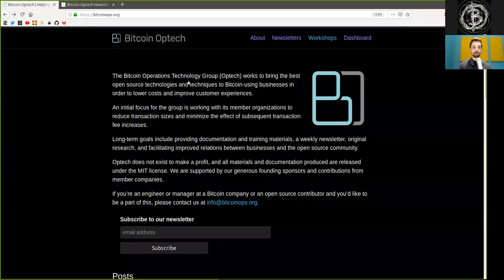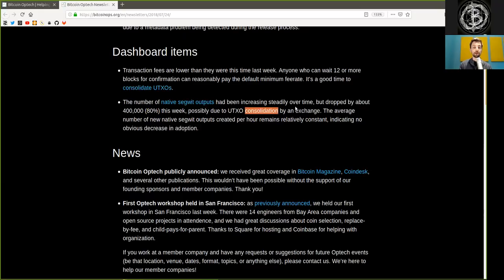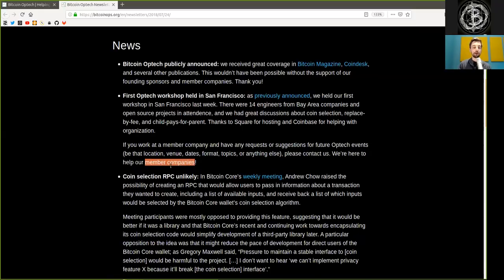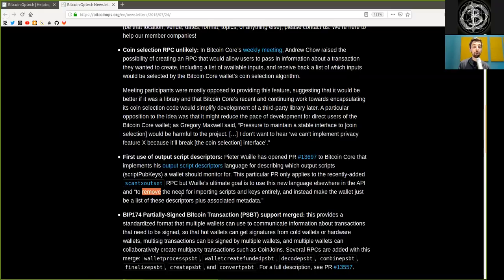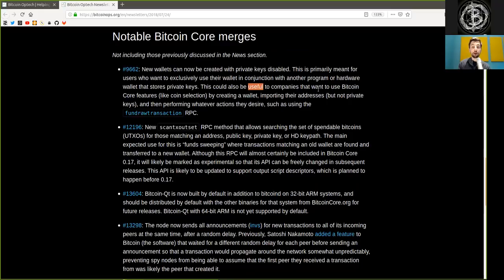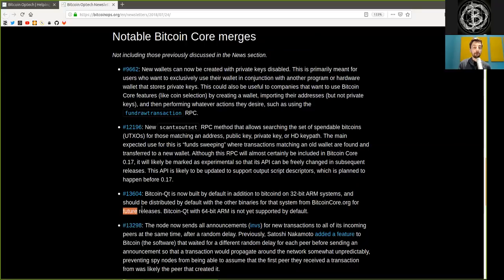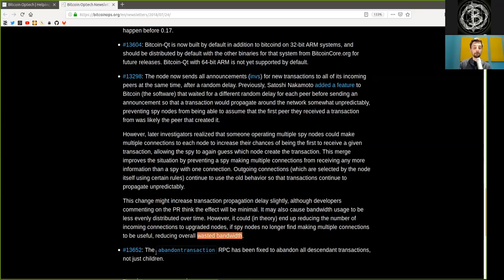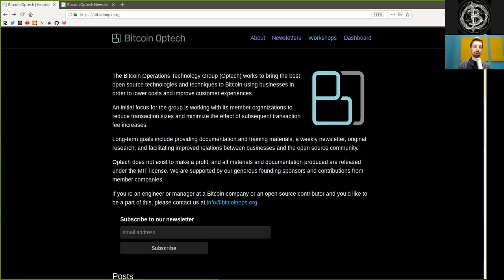Output Scripts, PSBT, & Code Commits ~ Bitcoin Op Tech #5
This week’s newsletter includes information about a new language to describe output scripts, an update on Bitcoin Core’s support for partially-signed Bitcoin transactions, and news on several other notable Bitcoin Core merges.